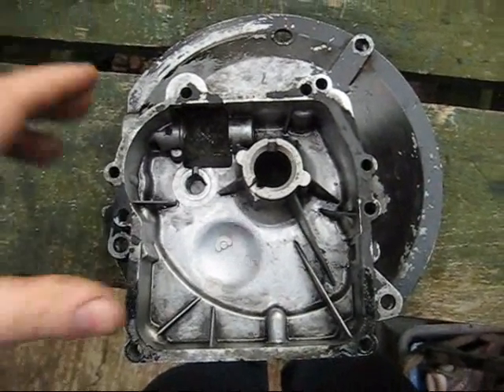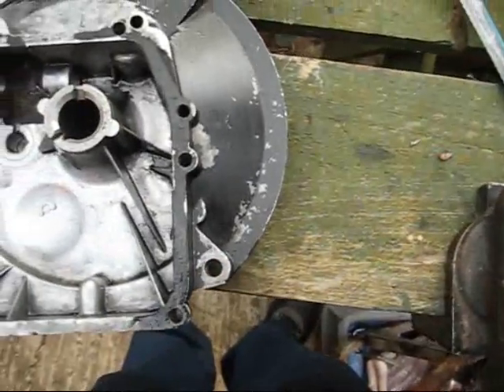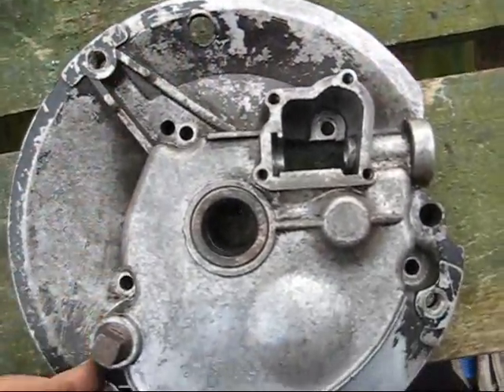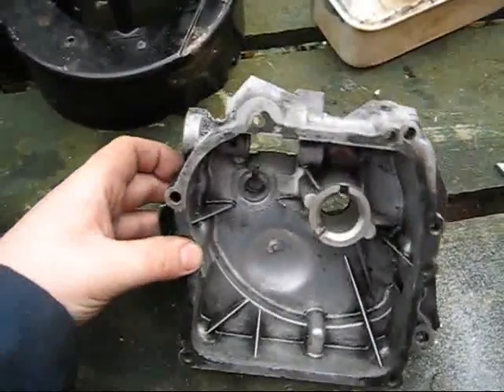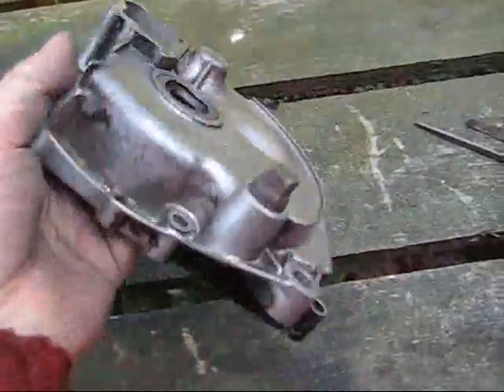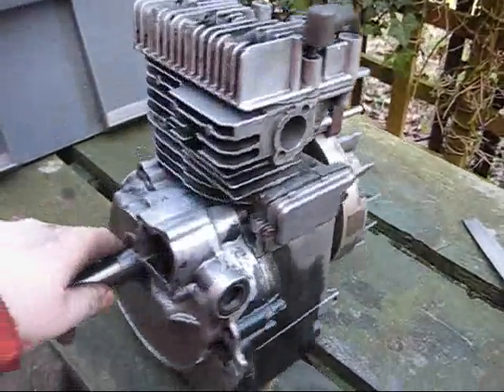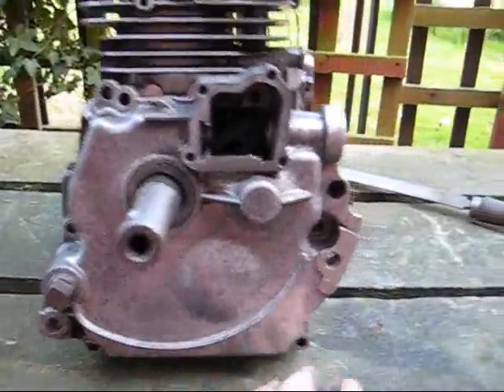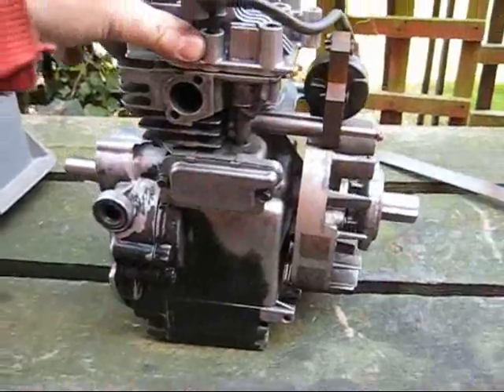3.5HP Briggs - Vertical to Horizontal Pt. 5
Part 5 of my series of videos covering how I converted an old 90782 vertical axle lawn mower engine to a horizontal engine.

In this video:
Crank Case